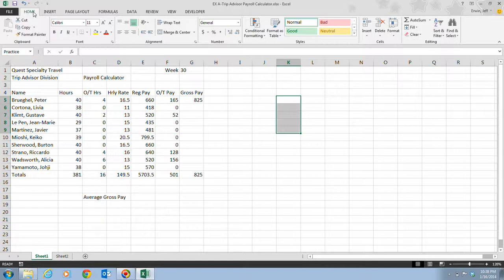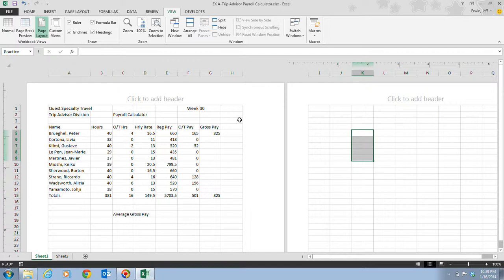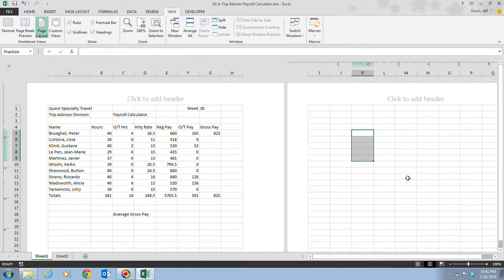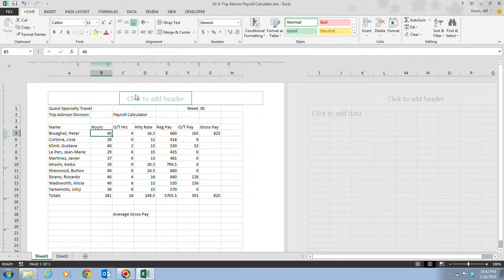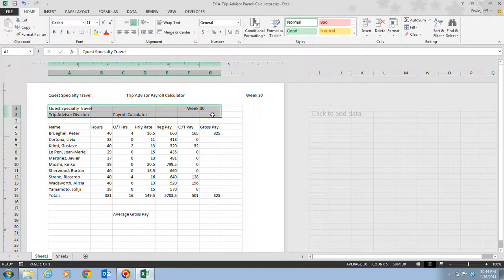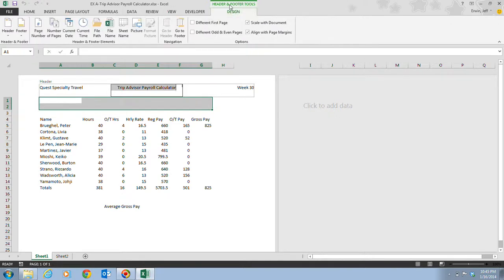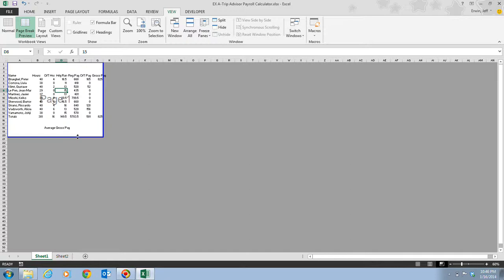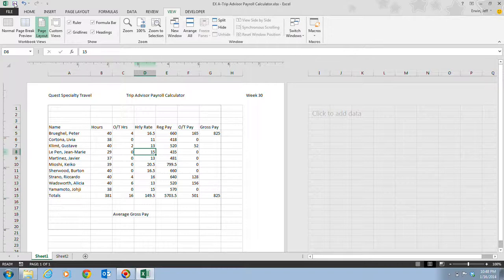Excel 2013 Unit A Video 6 - Switch Worksheet Views